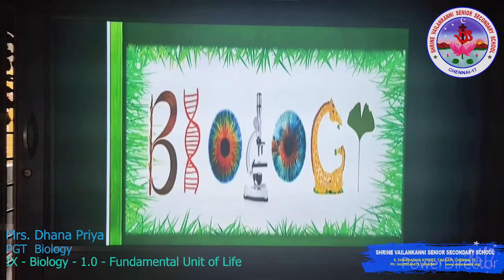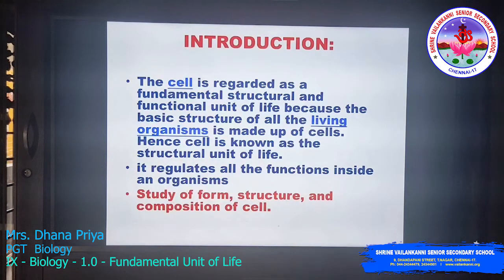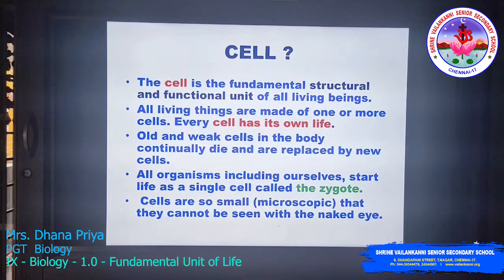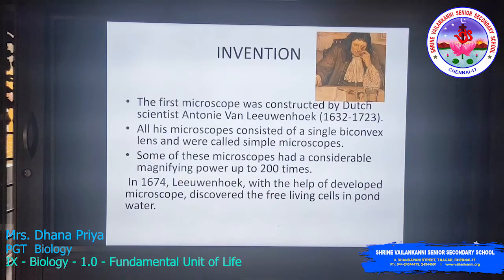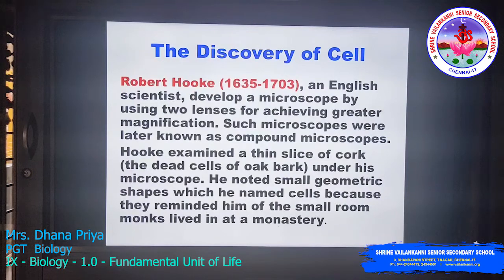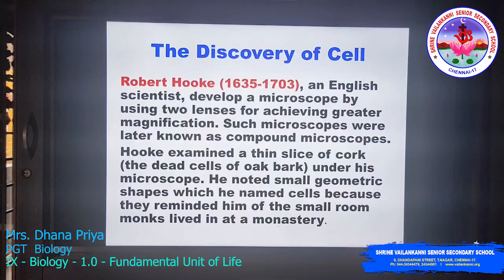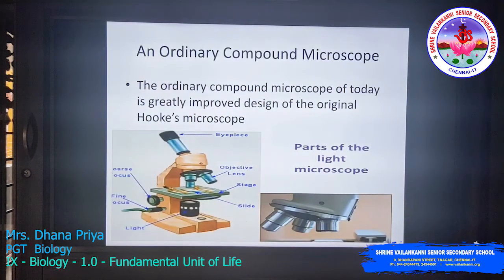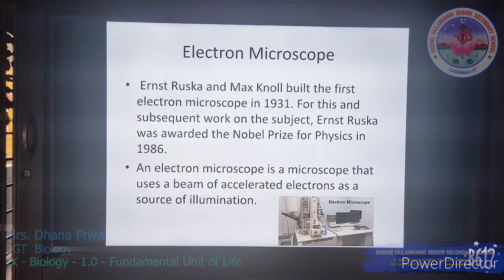SVSSS IX Biology - 1.0 - Fundamental Unit of Life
Duration: 08m03s

Lesson Description:
This video inculcate students to know definition of cell and it's history.

Shrine Vailankanni Sr Sec School (CBSE) in order to engage the IX students in learning during the covid lockdown will be uploading a series of videos to enable learning. Our teachers have used their limited resources to create the videos and we are thankful to them for having risen to the occasion. These are continuation of already learnt topics and the sessions will continue as the school re-opens.